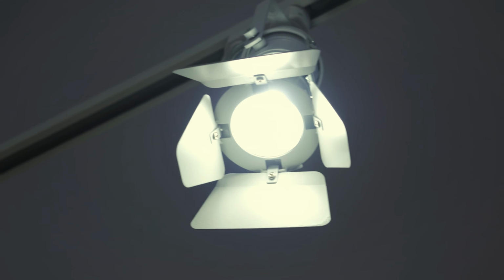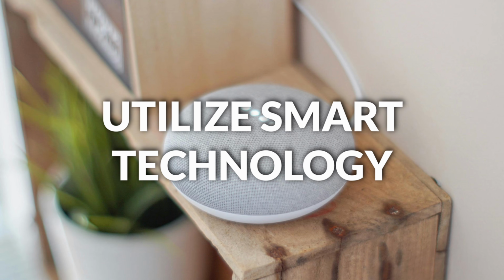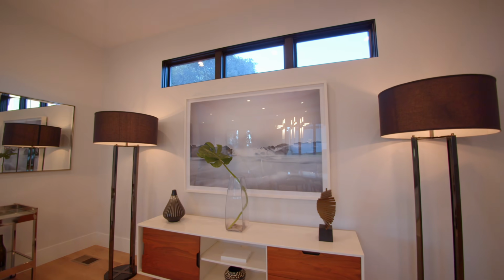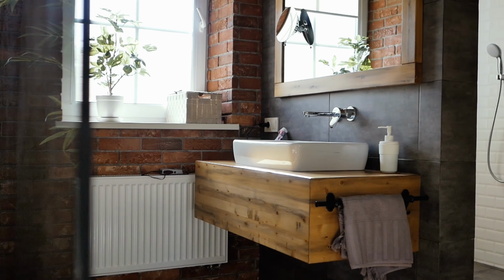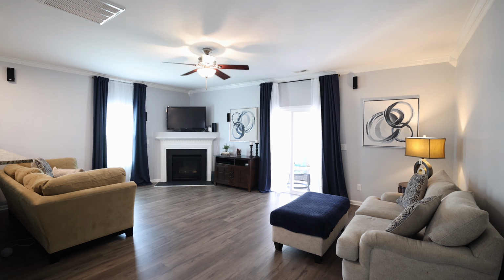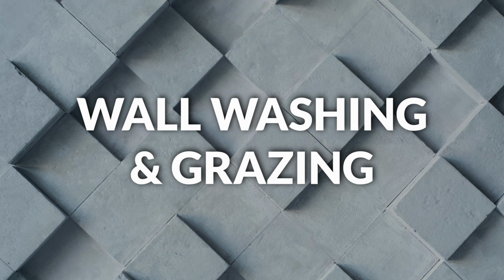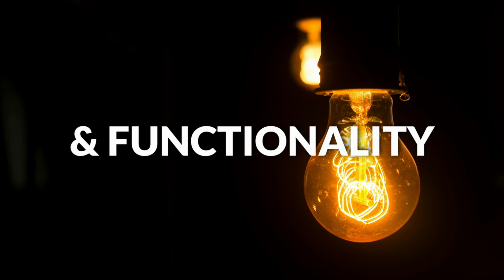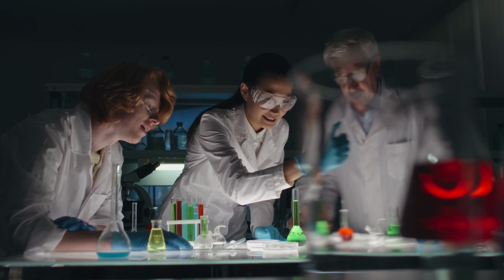6 Lighting Tricks That Make Any Room Look Amazing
Lighting is the secret weapon of interior design, and in this video, I’m sharing 6 powerful lighting tricks that can instantly upgrade your home. Whether you’re rediscovering overhead lighting, playing with shadows, layering color temperatures, or adding smart lighting solutions, these pro tips will help you nail your lighting game. Watch to learn how to use negative light, accent walls with shadows, wall washing, and even floor lighting for depth and dimension.

📌 **More Color Inspiration:**

💡 **Need Help Picking Colors?**

📲 **Follow for More Color & Design Tips!**